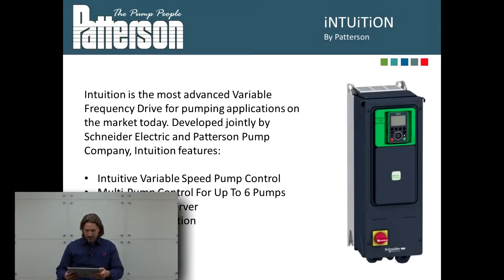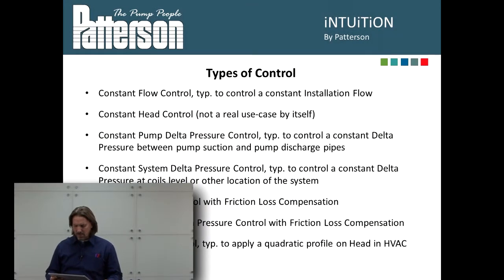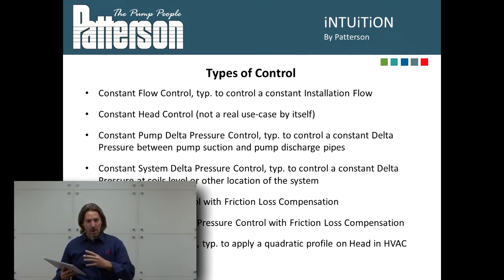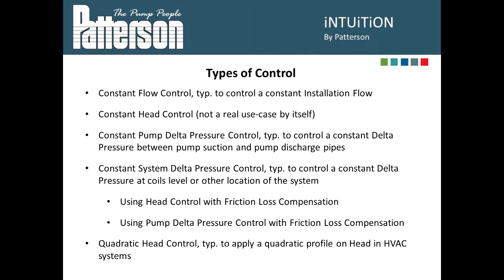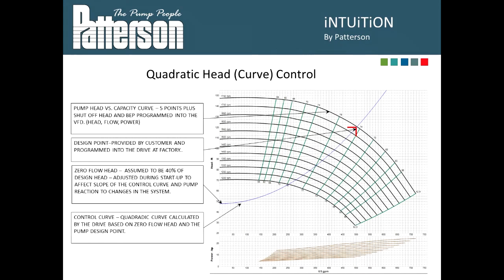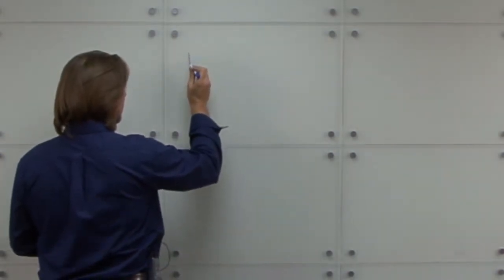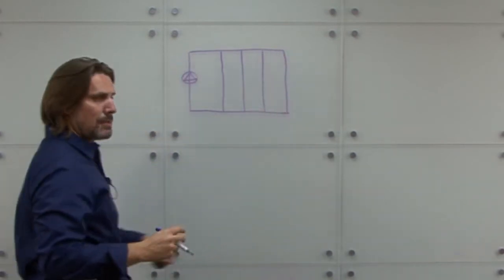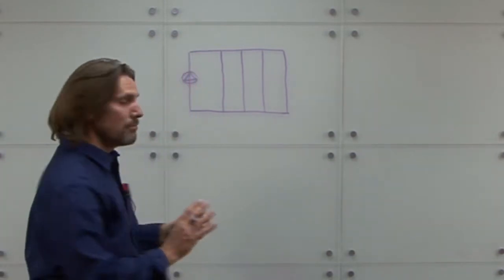Patterson Intuition Webinar